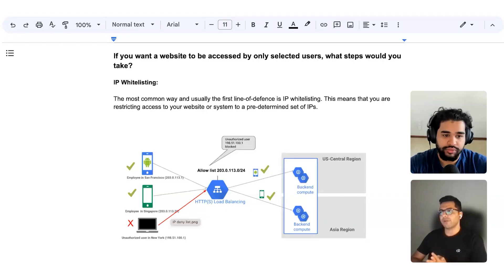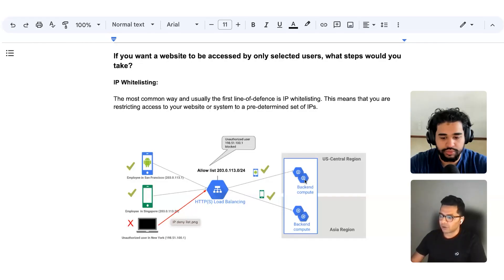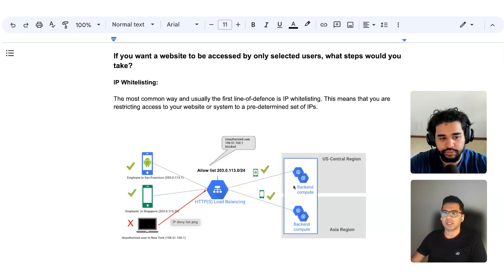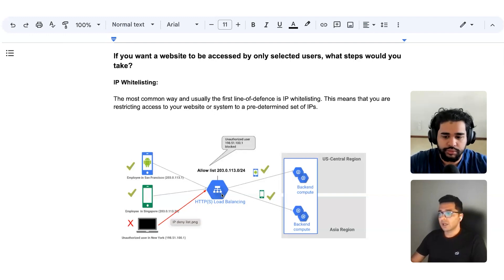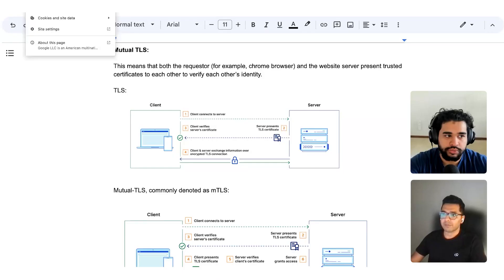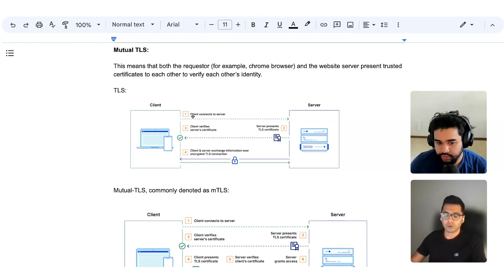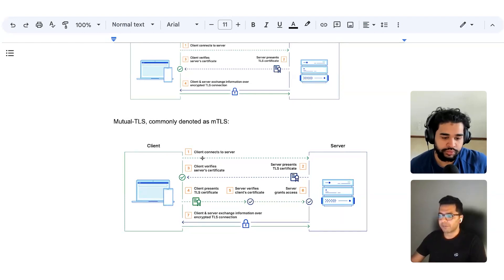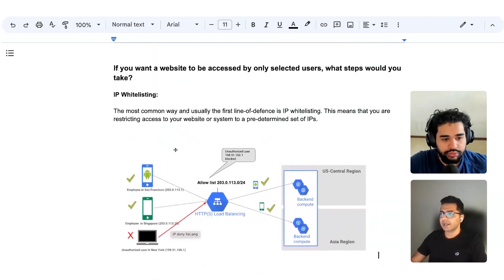Solutions Architect Interview - Limiting User Access (with Salesforce SA)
Don't leave your solutions architecture career to chance. Sign up for Exponent's SA interview course today

In this interview, a Solutions Architect at Salesforce walks through how a Solutions Architect would explain how a to limit access to certain users to a website or service. A question like this would be asked during the technical screening portion of the Solutions Architect interview loop.

00:00 - Technical interview questions and steps
03:59 - TLS Website checks, communication steps
07:22 - Knowledge Infrastructure, architecture, and customer understanding
11:58 - Essay tips for tech professionals
13:12 - Solution Architect Mock Interview series continues

Want more solutions architect content? - What does a Solutions Architect do? - How to Get a Solutions Architect Job - SA Product Demo - MongoDB